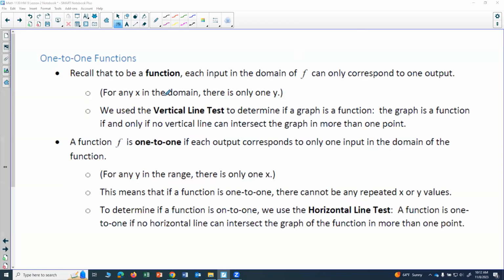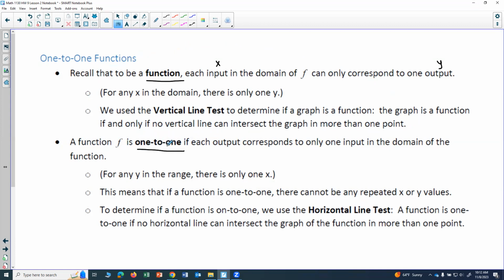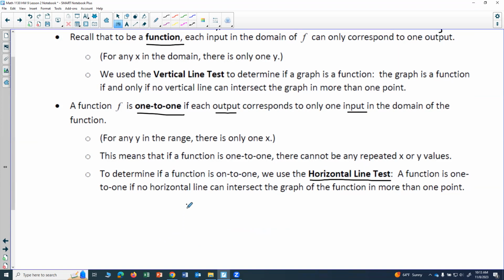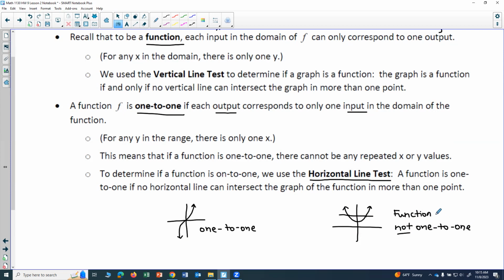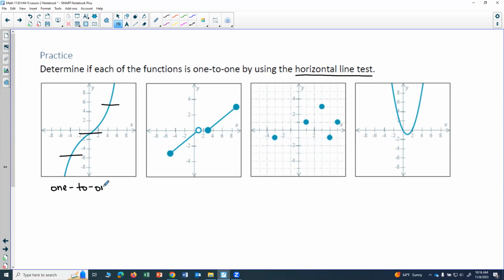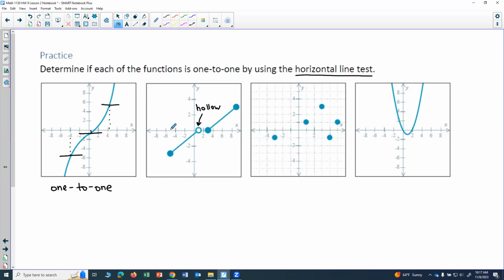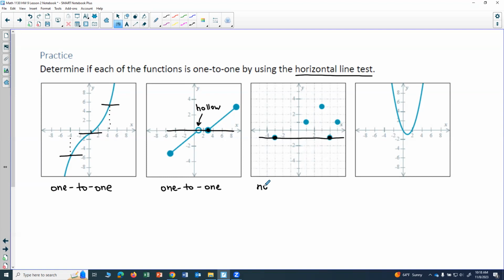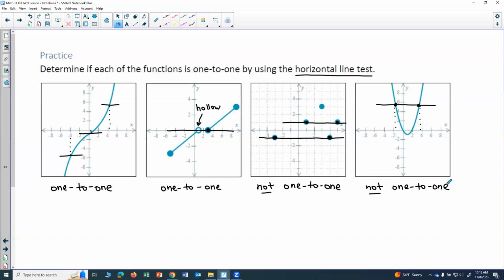Math 1130 HW 9: One-to-one Functions